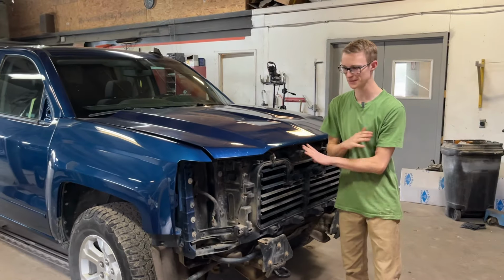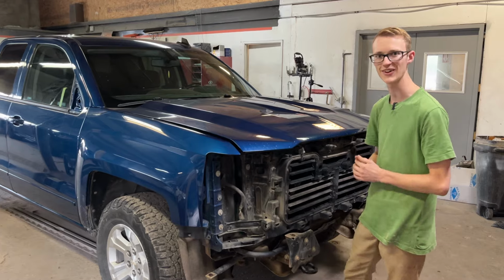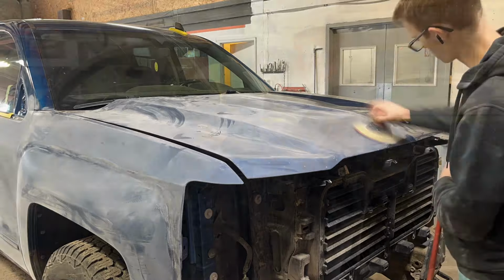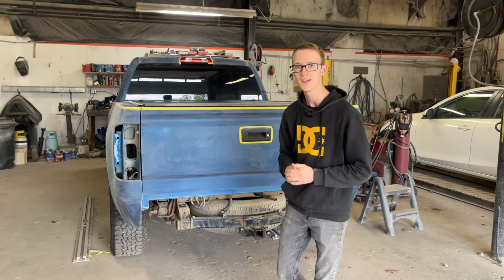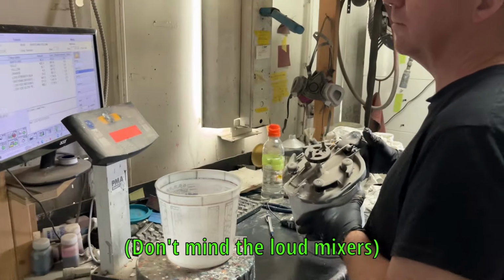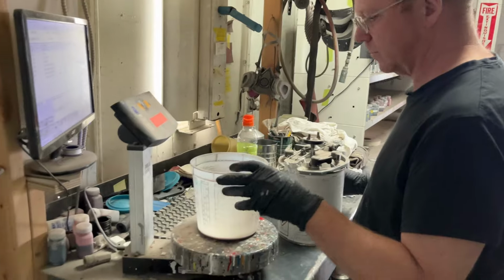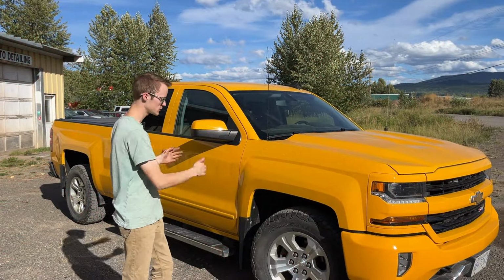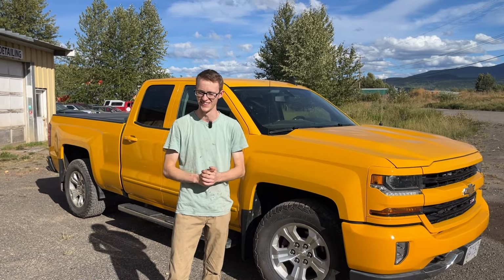Satisfying Repaint from BLUE to YELLOW!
In this video we do a full repaint on a blue truck to yellow!

Free Music for Videos 👉 Music by RAYLYN REALITY - Love of the Journey
Music by Clueless Kit - open your fridge it's warm ~ ft. eric reprid